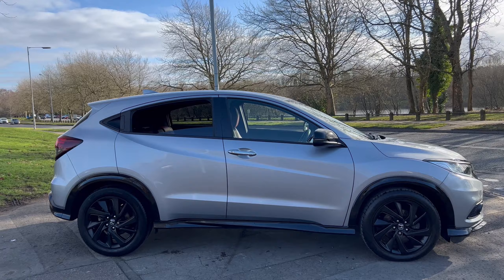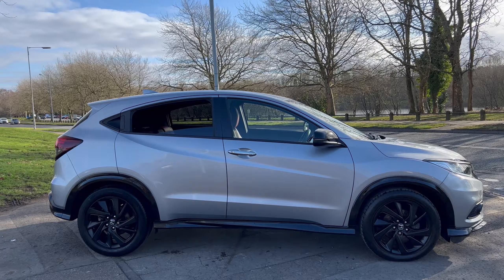Honda HR-V 1.6 Sport I-Vtec Start/Stop finished in Lunar Silver , video walk around!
This is our , Honda HR-V 1.6 Sport I-Vtec Start/Stop finished in Lunar Silver , which we have just offered for sale!